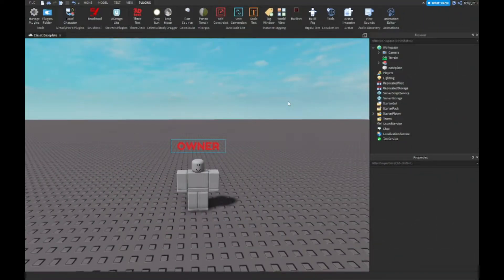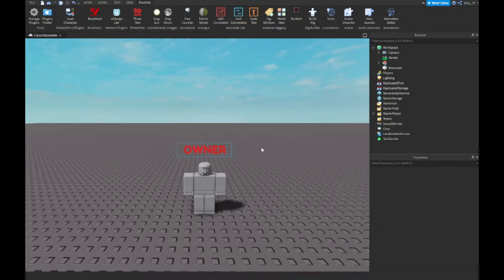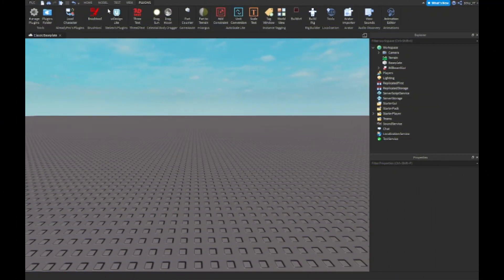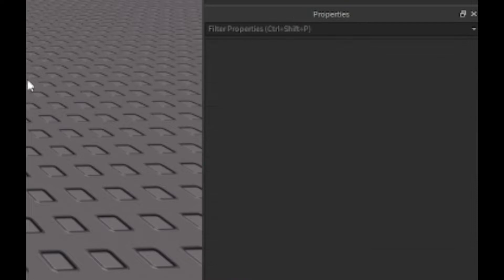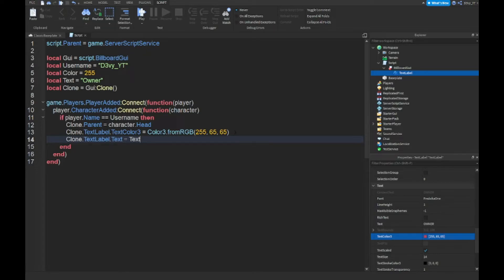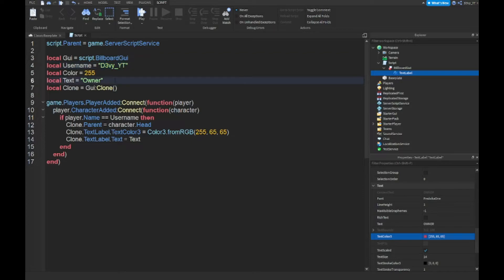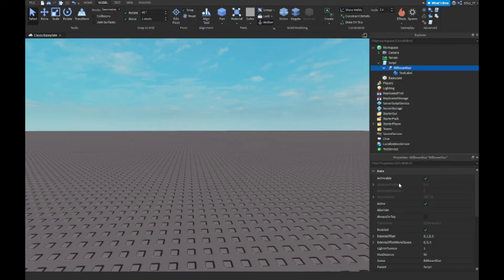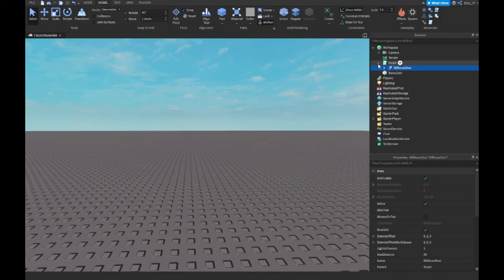How to make a Owner Head Tag in Roblox Studio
in this video, ill show you how to make a Owner head tag in Roblox Studio

💙 SOCIAL MEDIA 💙